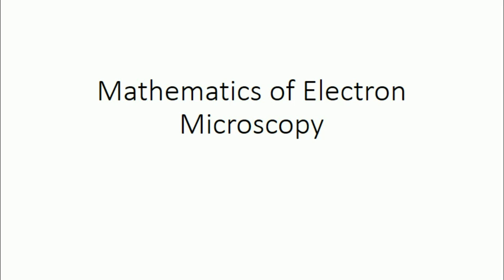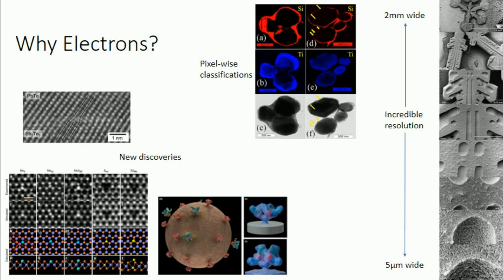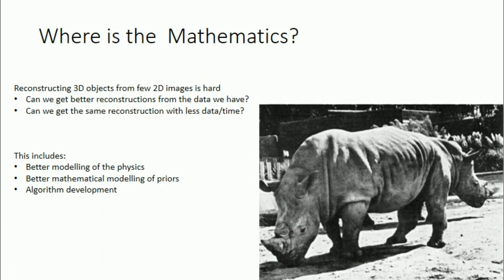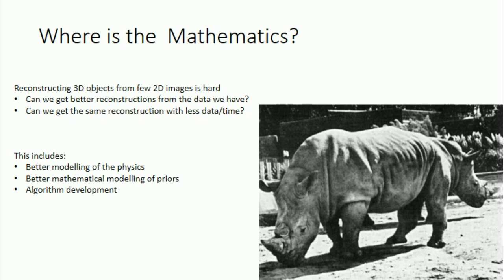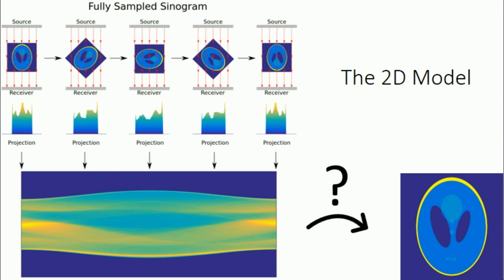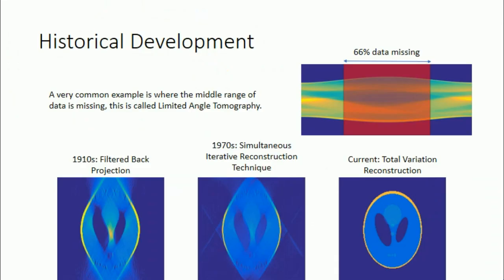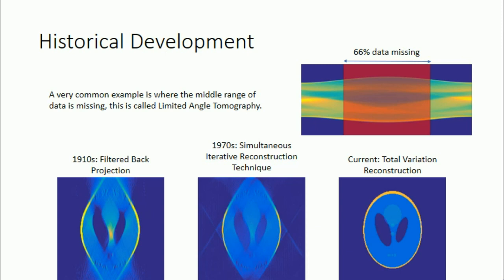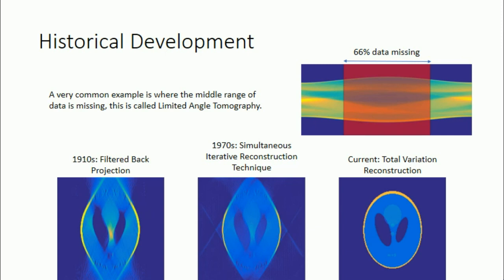Electron Microscopy - Rob Tovey